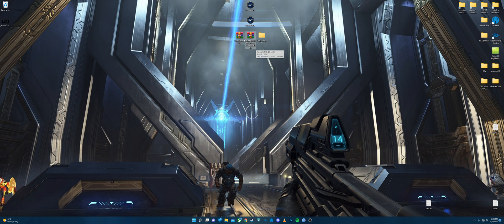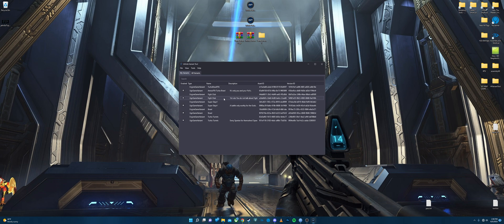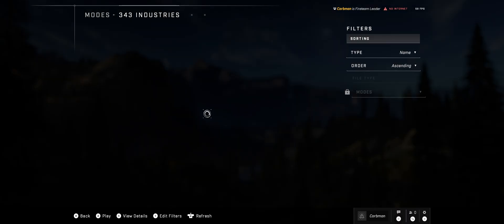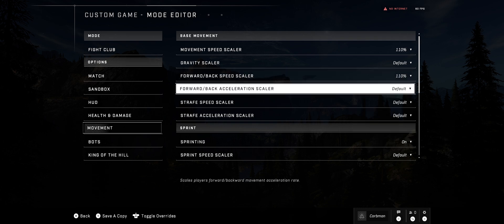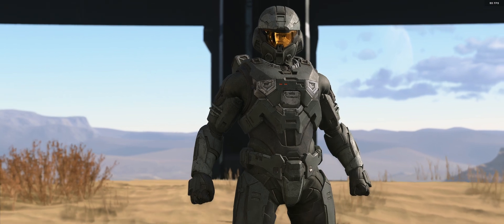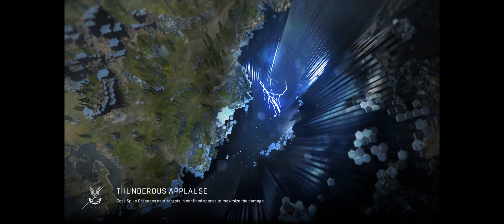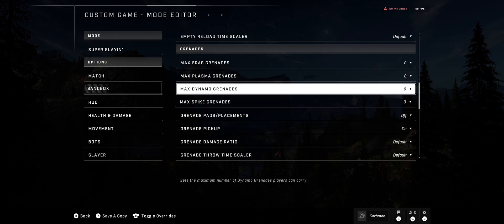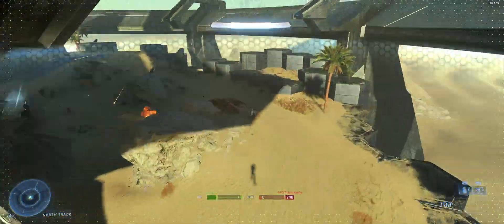Halo Infinite - Game Variant Mod Pack 1 (Install Tutorial)